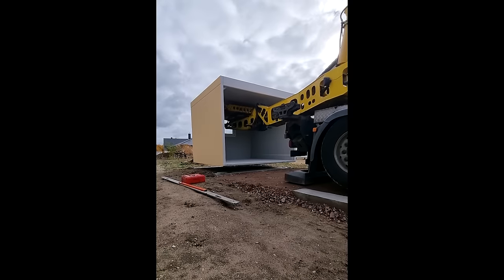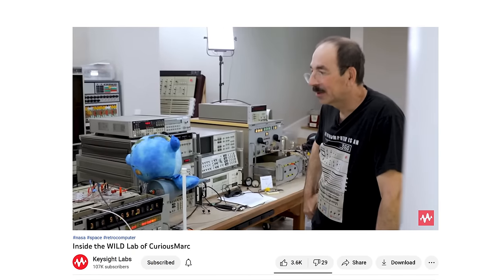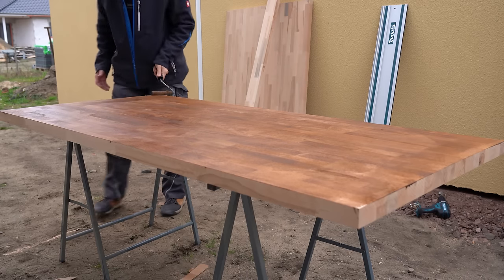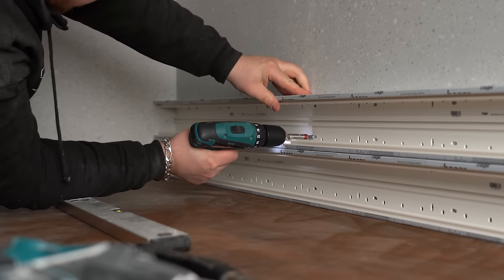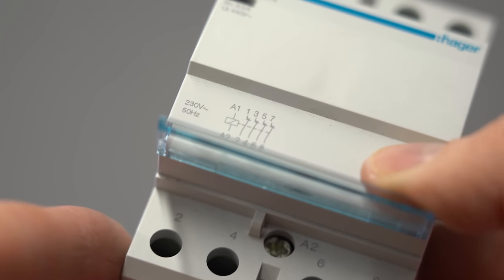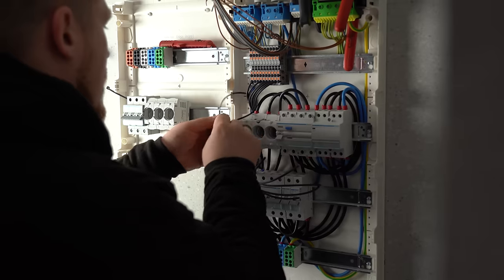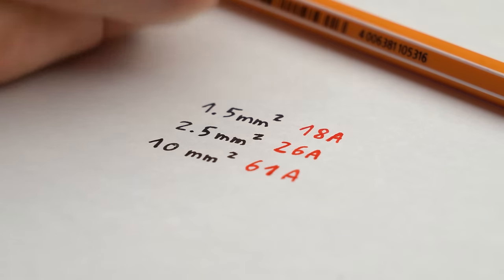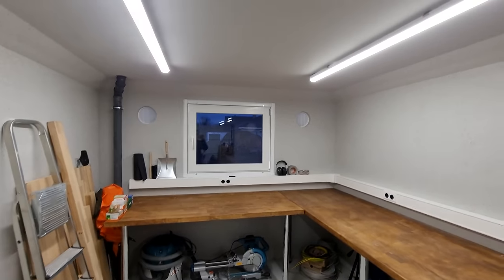Germans do the PERFECT Electrical Wiring! (Garage Build)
In this video I will show you how I did the electrical installation in my new garage. That means I will show you the basic stuff like mounting and wiring up switches, outlets, lamps, fuses,. But I will also include some more advanced and super awesome stuff like a CEE socket, emergency stop switches and special cable ducts. So let me show you how German electricians do such work and maybe I can inspire you for your next electrical installation.

0:00 Electrical Installation for a Garage?
1:15 Intro
1:58 Building Workbenches
3:53 Plans for the Electronics
4:49 Speciality 1 "Wall Ducts"
5:56 Speciality 2 CEE Socket
6:23 Speciality 3 Emergency Stop Switches
8:08 Planning Complete
8:51 Practical Build
11:25 Testing & Verdict